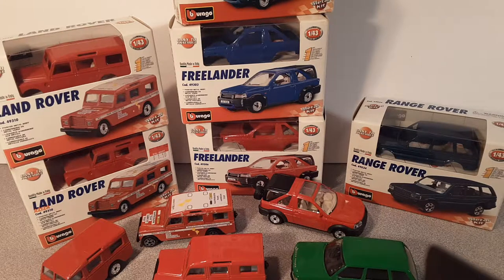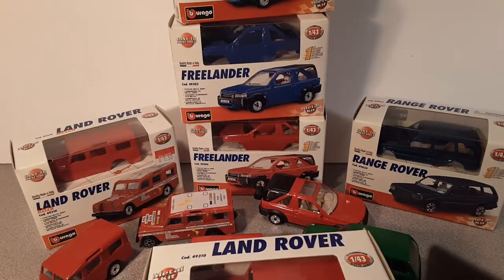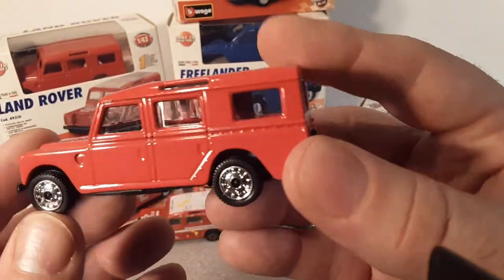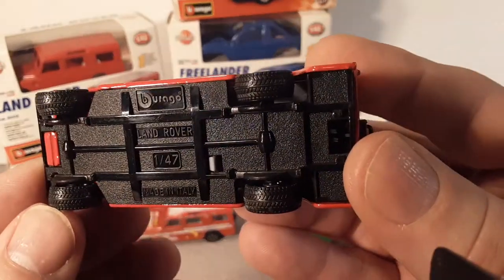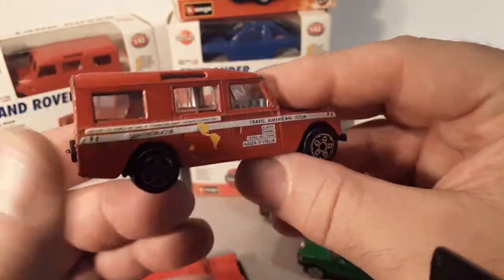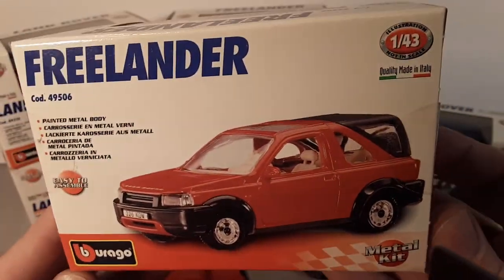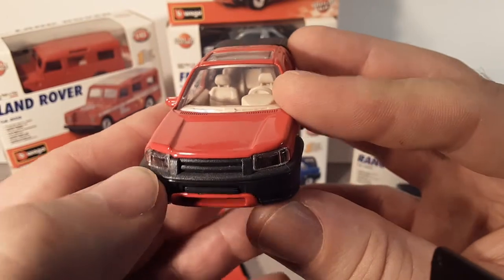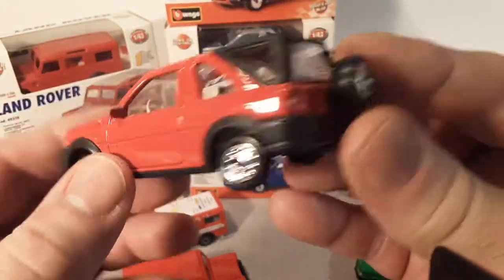Rover Land Burago 1:43 model kits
Rover Land   Burago !
In this video I take a look at what I have for 1:43 Burago model kits!
I go into Burago just a little, there will be more about this model company.
What Land Rovers, what colors, in this 1:43 scale.